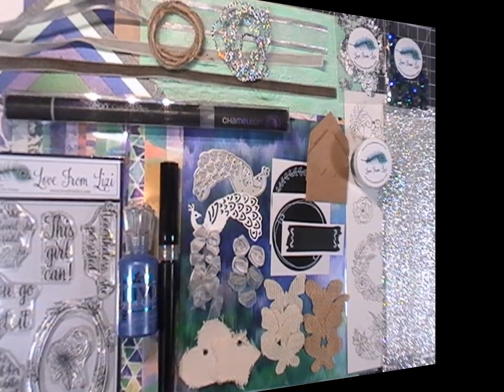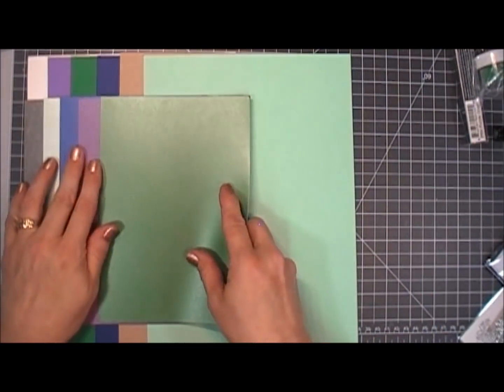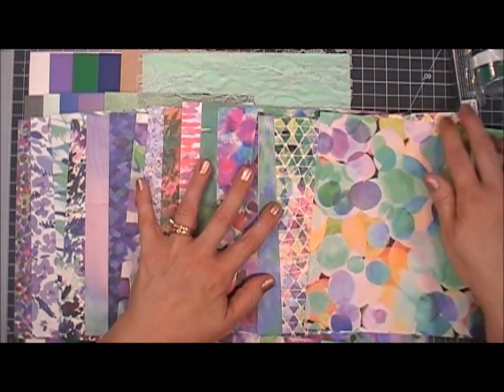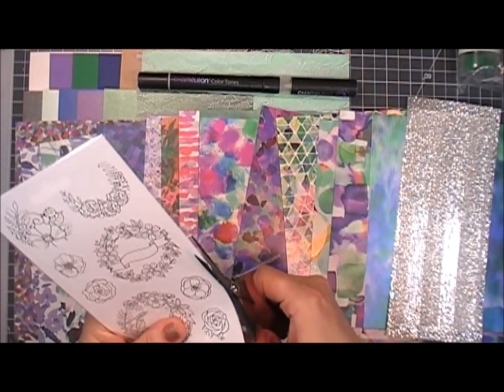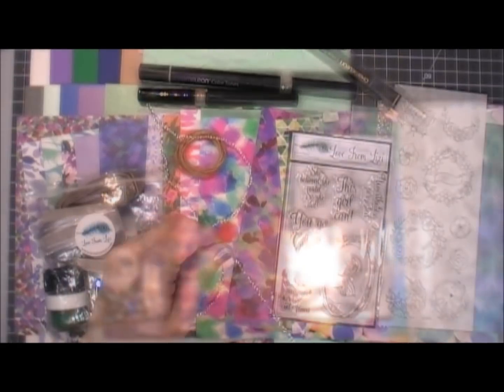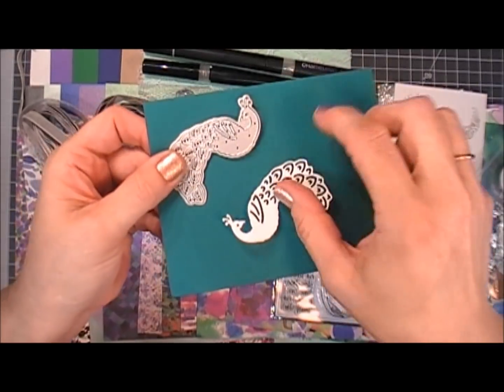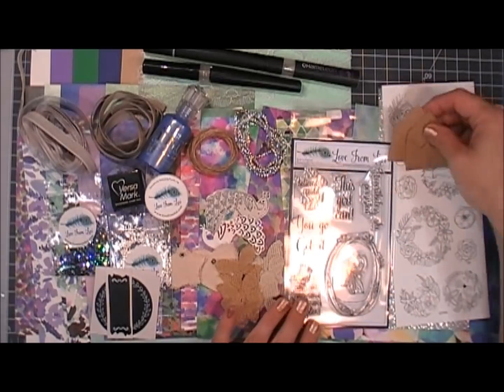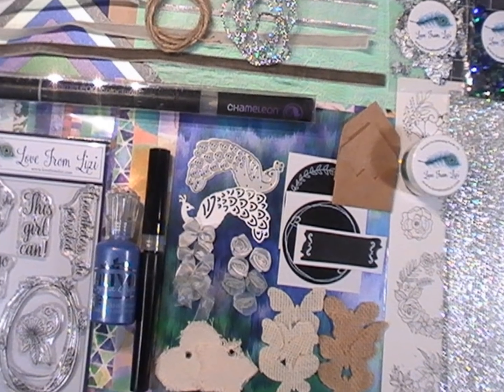Unboxing / Love from Lizi Sept 17 Super Kit / C&CT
Hello Crafty Friends!!  Today I am sharing the Unboxing of the Love from Lizi Super Kit for Sept 2017.  This is exactly what it says...A SUPER kit!!  The color palette is stunning and the goodies are super incredible. The kit had sold out in the same day but Lucky You!! Lizi talked to her suppliers and she now has them IN STOCK but only in a limited amount.  Better get yours before they are all gone!!

Grab your coffee friends and lets get to crafting!  Have a Fantastic Day!!! Hugs, Tina